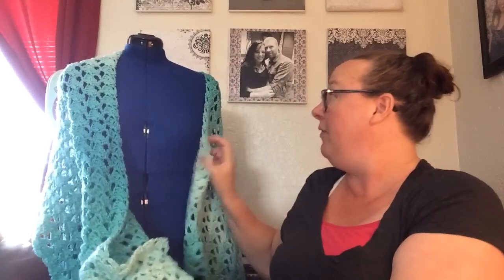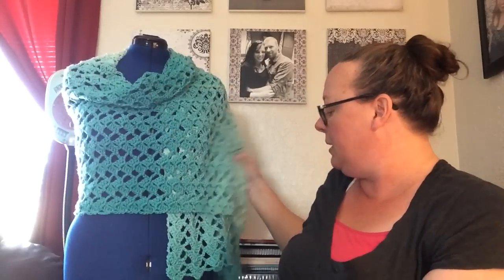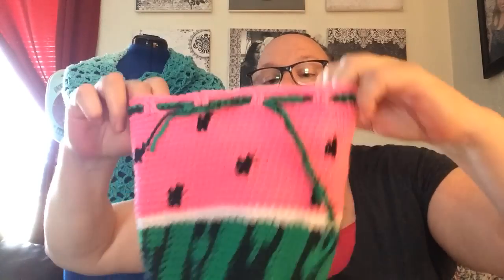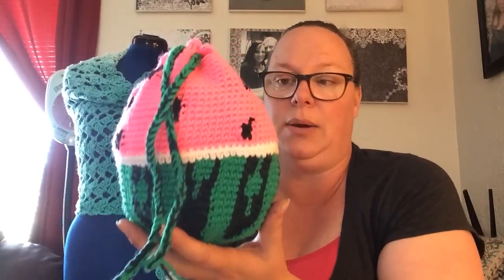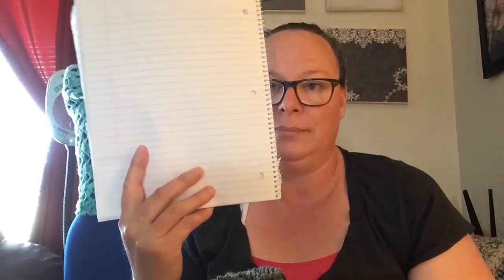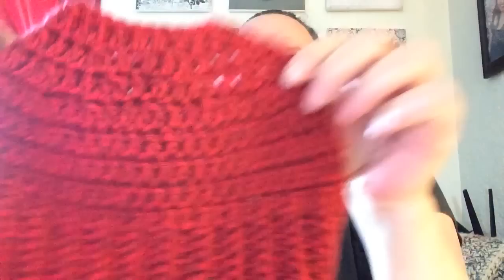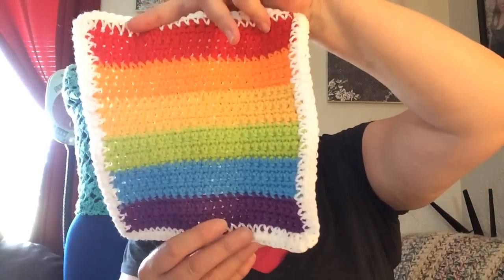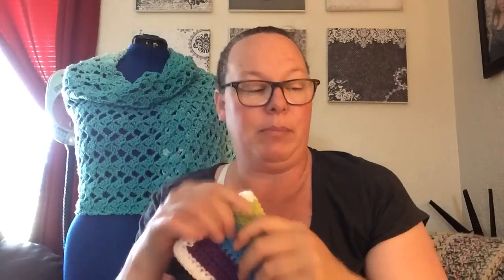Crochet Olé ....Olé Olé Olé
Finished objects show and share.